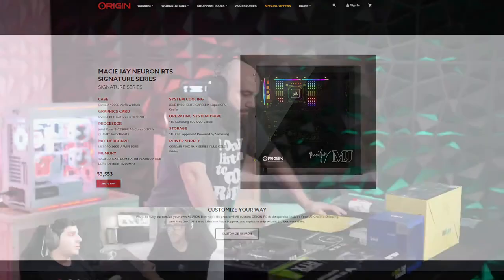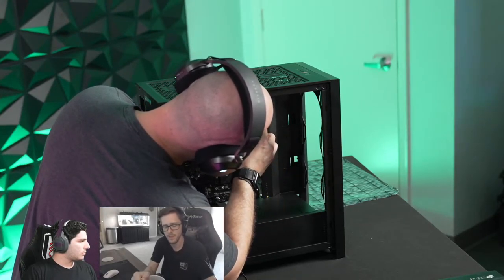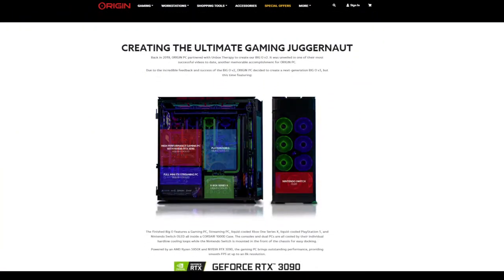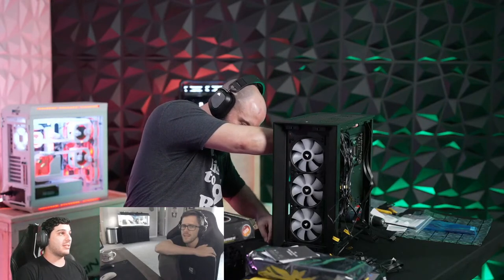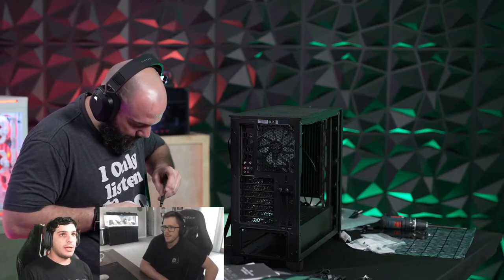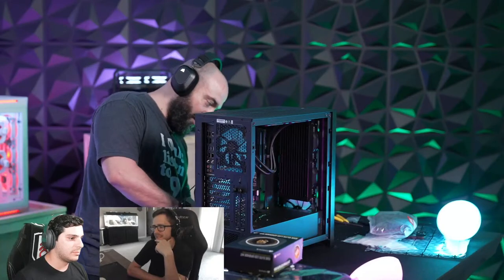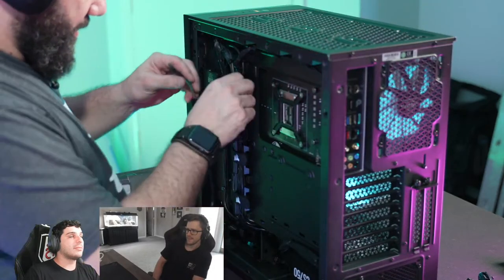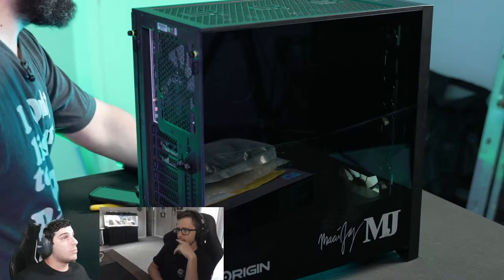ORIGIN PC Live Build - Macie Jay RTS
Join us for a ORIGIN PC Live Build. Feat. A special guest!